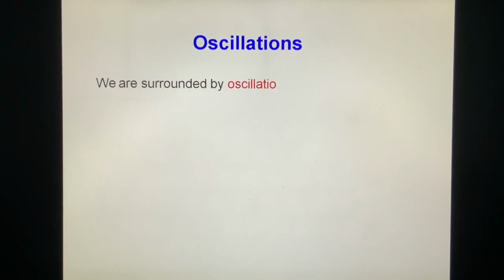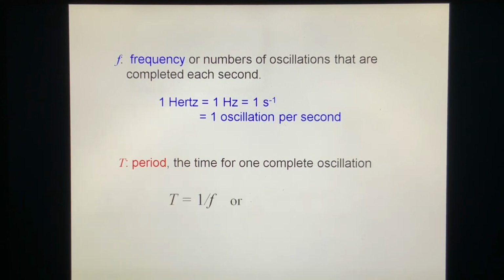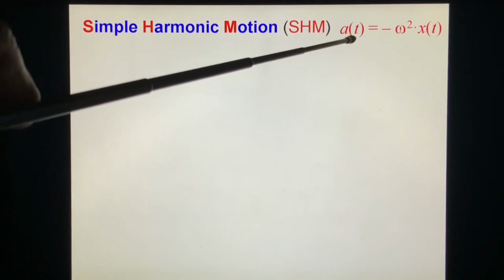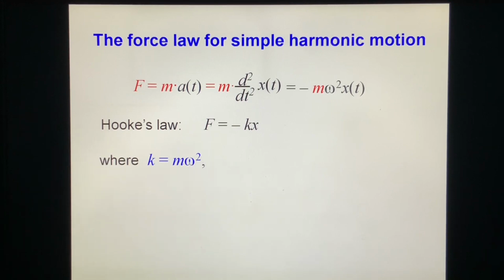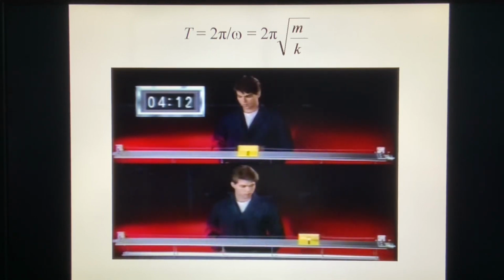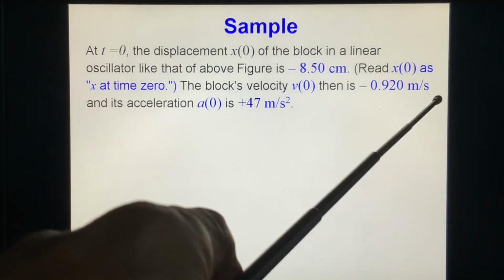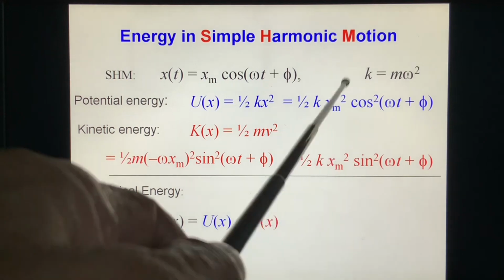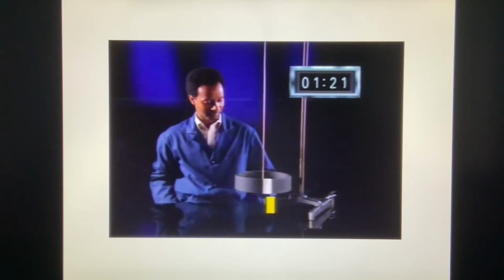1141 Simple Harmonic Motion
Simple Harmonic Motion; The Velocity of SHM; The Acceleration of SHM; The Force Law for Simple Harmonic Motion; Energy in Simple Harmonic Motion; An Angular Simple Harmonic Oscillator.